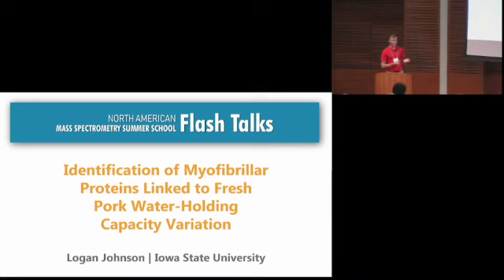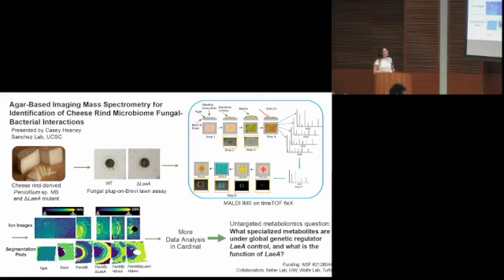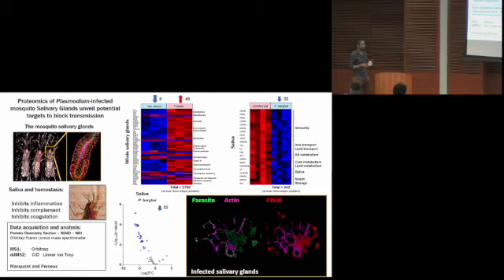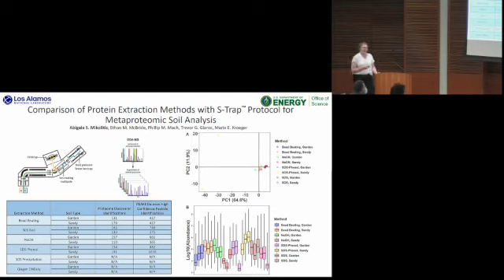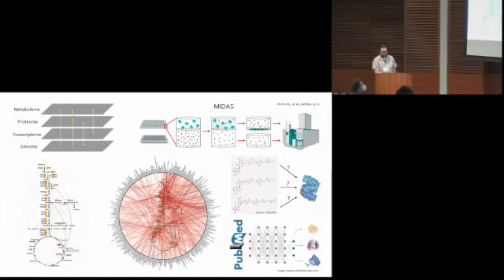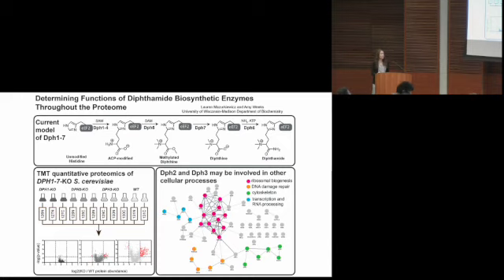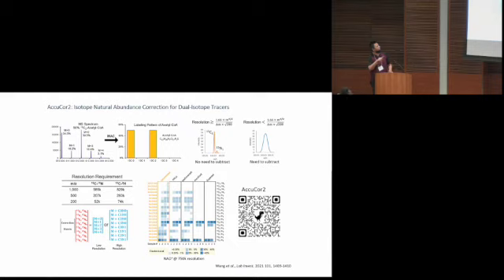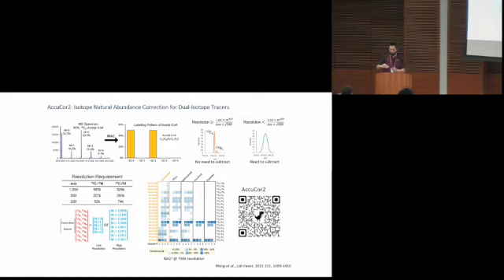Flash Talks 2022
Five-minute, one-slide participant presentations given on June 22, 2022 at the North American Mass Spectrometry Summer School.

• Identification of Myofibrillar Proteins Linked to Fresh Pork Water-Holding Capacity Variation | Logan Johnson | Iowa State University, Ames, IA, United States
• Agar-Based Imaging Mass Spectrometry to Identify Cheese Rind Microbiome Fungal-Bacterial Interactions | Casey Heaney | University of California-Santa Cruz, Santa Cruz, CA
• Proteomics of Plasmodium-Infected Mosquito Salivary Glands Unveil Potential Targets to Block Transmission | Thiago Luiz Alves e Silva | National Institutes of Health (NIH), Rockville, MD
• Verification of Chlorine Exposure via Analysis of Chlorotyrosine-Albumin Adducts via LC-MS/MS | Sharmin Sultana | South Dakota State University, Brookings, SD
• Novel Magnetic System for Improved Performance of Automated Bead-Based Sample Preparation | Roneldine Mesidor | University of Nebraska Medical Center, Omaha, NE
• Improvements in Biotherapeutic Analysis of Peptides/Proteins with Difluoroacetic Acid (DFA) by LC-MS | Jacquelynn Smith | Pfizer Inc, St Louis, MO
• Comparison of Protein Extraction methods with S-Trap™ Protocol for Metaproteomic Soil Analysis | Abigale Mikolitis | Los Alamos National Laboratory, NM
• Predicting Protein-Metabolite Allosteric Interactions, Mechanisms, and Cellular Contexts | Jordan Berg | University of Utah, Salt Lake City, UT
• Determining Biological Functions of Diphthamide and Diphthamide Biosynthetic Enzymes Throughout the Proteome | Lauren Mazurkiewicz | University of Wisconsin-Madison, Madison, WI
• Isotope Natural Abundance Correction from Dual-Isotope Experiments | Yujue Wang | Rutgers-Robert Wood Johnson Medical School, New Brunswick, NJ

The National Center for the Quantitative Biology of Complex Systems (NQBCS) was founded in 2016 through a grant from the National Institute of General Medical Sciences and is located on the campus of the University of Wisconsin-Madison.  The development, application, and dissemination of mass spectrometry technology for proteomic analysis is our core mission.